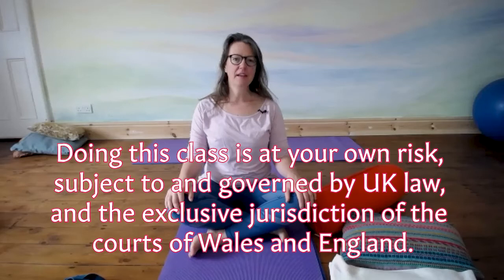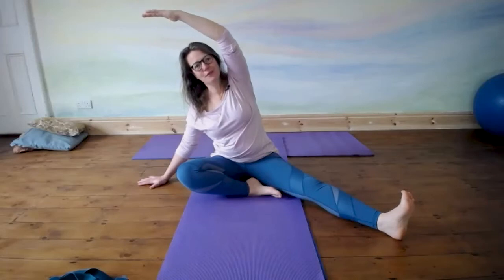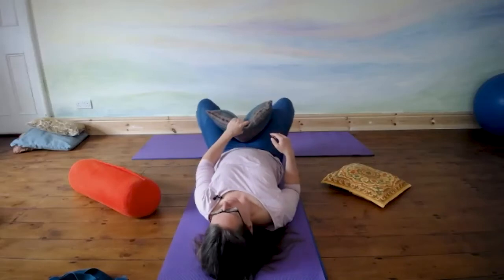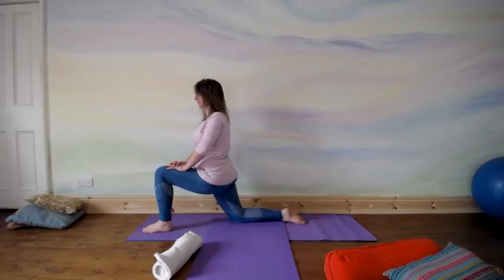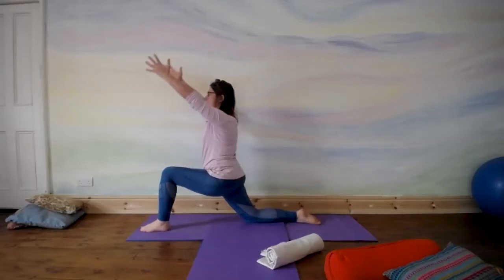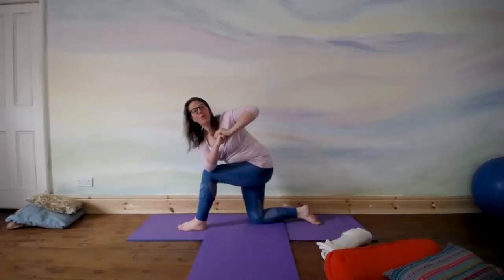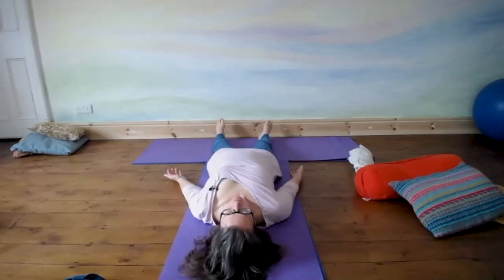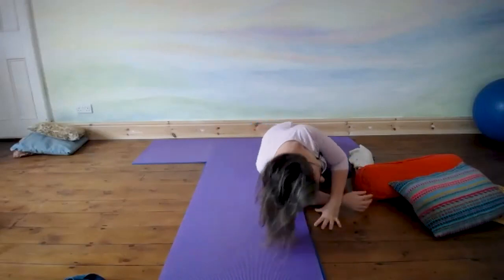Massage your Internal Organs with Breath - 45 minute yoga class for internal healing and wellbeing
In this class with Claire Mace you'll be sending breath and awareness to the organ ring in the upper part of the abdomen, connecting to Liver, Kidneys, Stomach, Spleen and Pancreas.  As you breathe more fully into the diaphragm, the organ layer will get some gentle movement too.

Make length and space in your torso for your internal organs to decompress and move subtly as you breath, improving energy and circulation to this vital part of yourself.

This class will also feel great to soothe lower back pain - or if you are recovering from a hangover.

We’ll explore poses like Oblique Toner, Cobra over a Roll and Twisting Lunge for helping to bring movement… plus we’ll finish off with some resting time which is essential for relaxing the nervous system and letting the internal organs get on with their functioning effectively.

This class with Claire Mace is suitable for beginners and improvers but not suitable for pregnant people.
You will need: your yoga mat, a blanket, and three cushions (or a yoga bolster and one cushion).

Make sure you are practicing in a suitable environment with space around you to move.

Listen to your body’s needs: do this session in a way that feels good to you and give yourself permission to modify or skip anything that’s not appropriate for you today.

🌹 For more yoga from Inspiratrix Yoga, that will help you lower stress, reduce anxiety and get strong, click on the SUBSCRIBE button, and then tap the bell icon to find out when we share new public videos. 🌹

🍀 Want to work with us? Join our "All the Yogas” membership programme to get support in growing your healthy yoga habit at a very affordable price. Join us for weekly yoga classes and monthly workshops on Zoom, plus access our Virtual Yoga Vault with loads of on-demand classes.

🧘🧘 Thanks for joining Inspiratrix Yoga today. We would love to know how you found this session, so post a comment, your feedback, or a question below. 🧘🧘

👍 If you enjoyed it, do the thumbs up thing! 👍

To see what we have on offer right now, head over to our websites:

Doing this class is at your own risk, subject to and governed by UK law, and the exclusive jurisdiction of the courts of Wales and England.